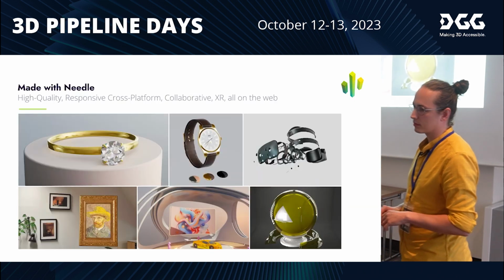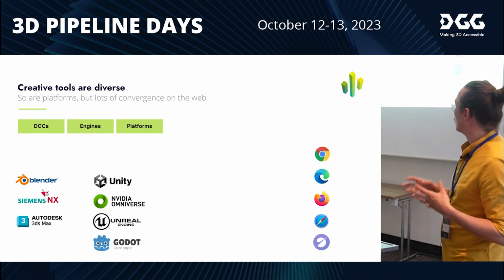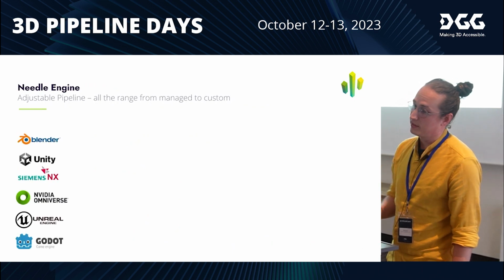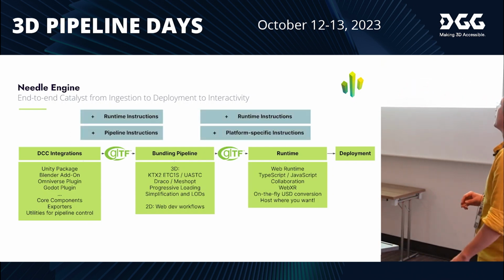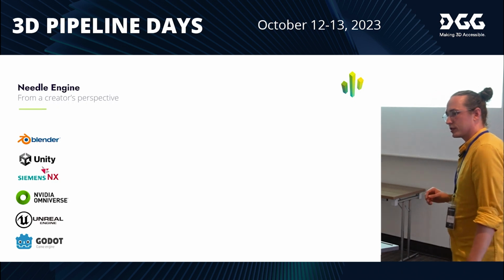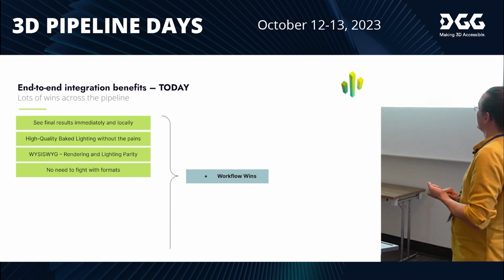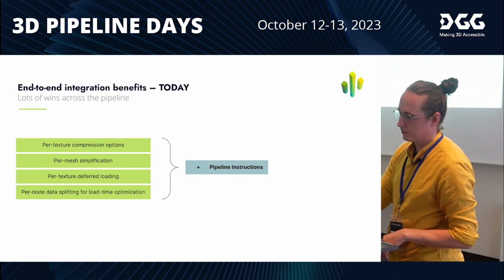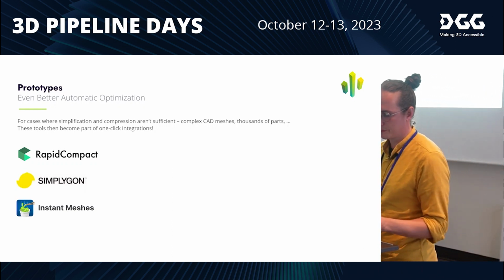Artist-driven workflows and scalable pipelines on Needle Engine | Felix Herbst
Presentation by Felix Herbst from Needle Tools about “Artist-driven workflows and scalable pipelines on Needle Engine: interactive 3D on the web with glTF and USD”. Recorded at the DGG 3D Pipeline Days on October 12, 2023.